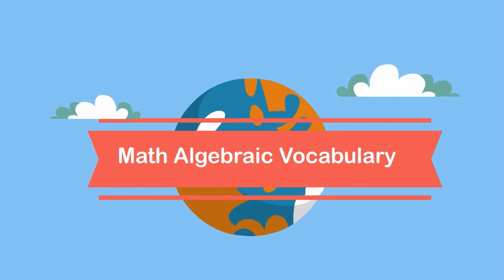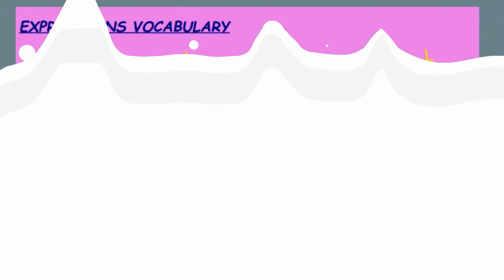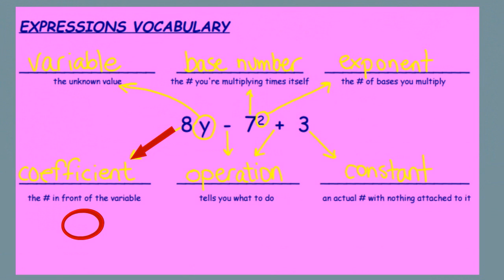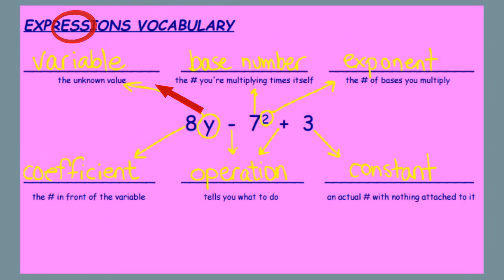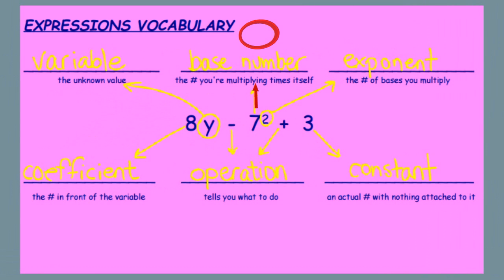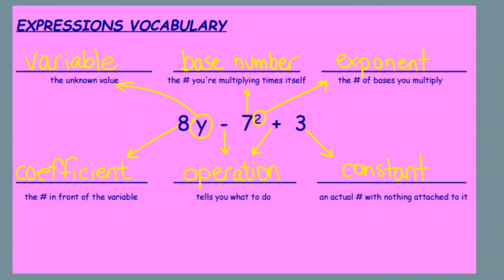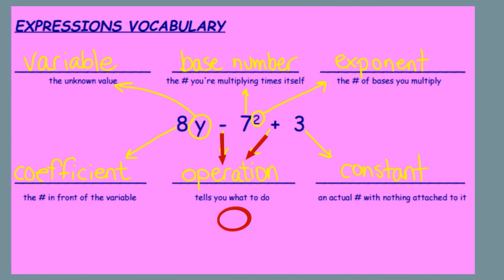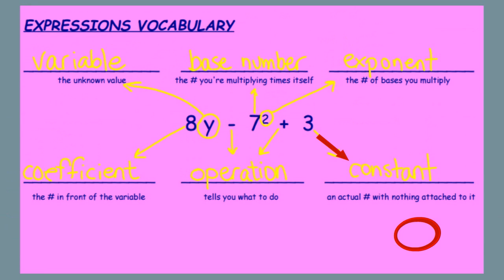Algebraic Expressions Vocabulary-Math-MS-6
Vocabulary for algebraic expressions
Vocabulary Included:
Variable =the unknown value
Coefficient = The number in front of the variable
Base = the number you are multiplying times itself
Exponent = the number of bases you multiply
operation = tells you what to do
Constant = a number with nothing attached to it